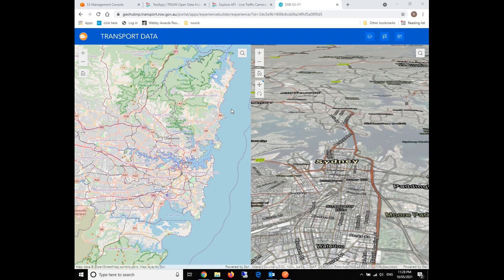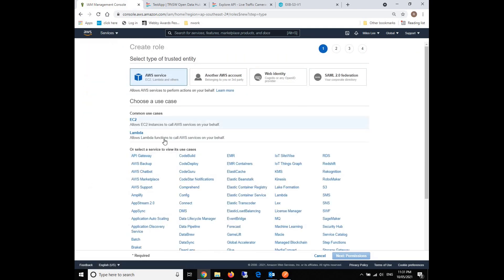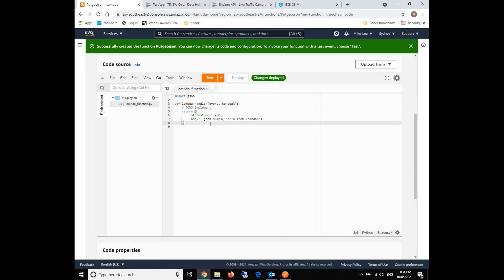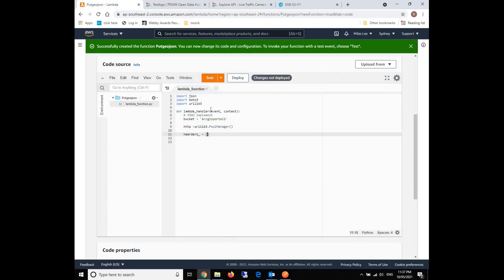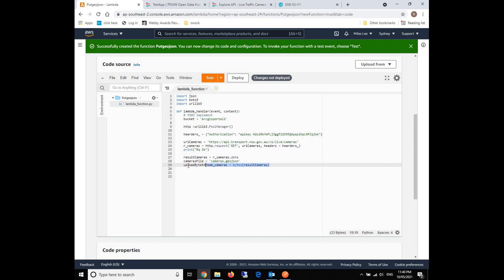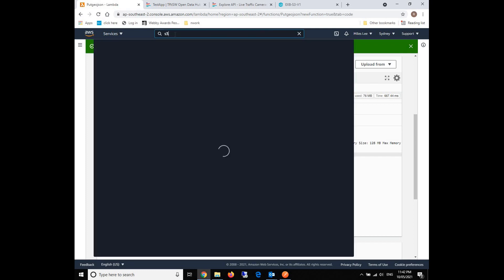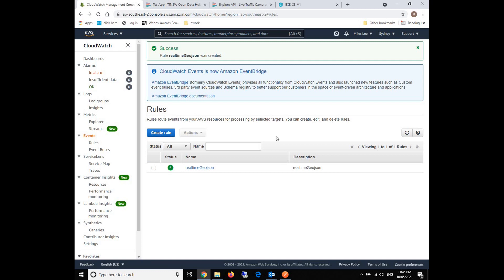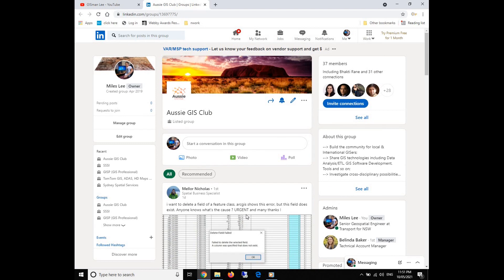Use AWS Lambda & CloudWatch with Python to relay GeoJSON to ArcGIS Experience Builder Widgets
This is an extended topic of the previous videos which talked about how to Customise Widgets in ArcGIS Experience Builder. This video mainly focus on developing serverless AWS Lambda and CloudWatch as an economic way to delivery open GIS data to the front-end Widgets of ArcGIS Experience Builder. In future, we will also talk about how to use server solutions including ArcGIS Server, GeoServer to do the similar things.

Customize Widgets in ArcGIS Experience Builder with ReactJS & ArcGIS API for JS (part 2):

Related Database & Python Topics:

How to archive spatial data from ArcGIS File Geodatabase to Oracle with PL/SQL, Python and FME 1

How to archive spatial data from ArcGIS File Geodatabase to Oracle with PL/SQL, Python and FME 2

Associated GPS Store